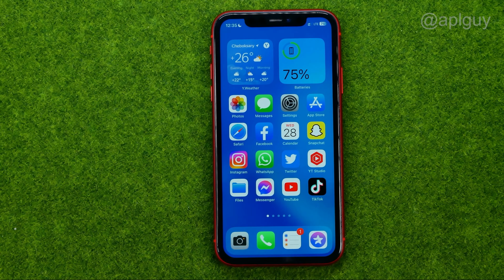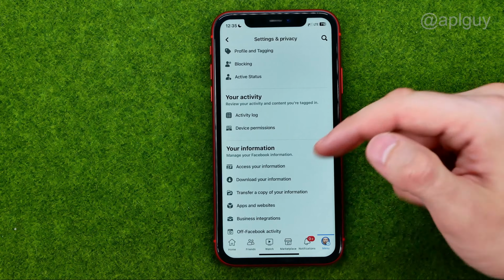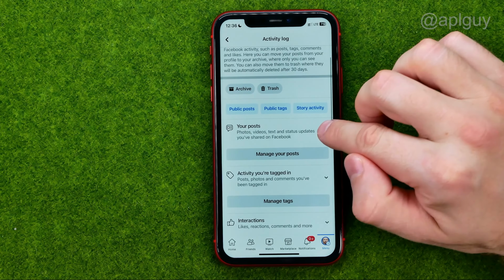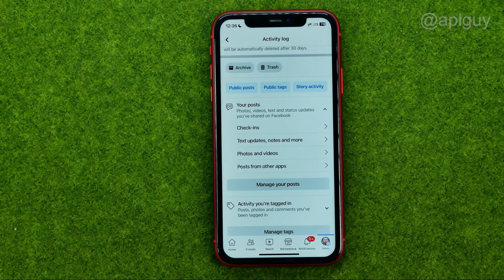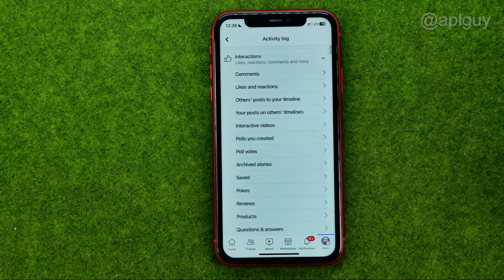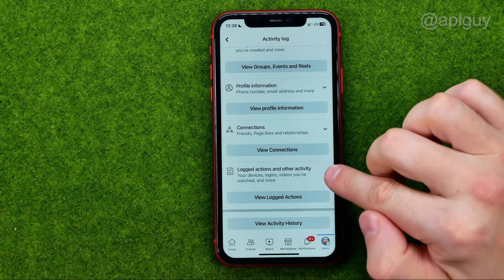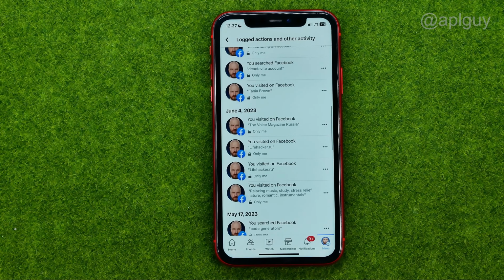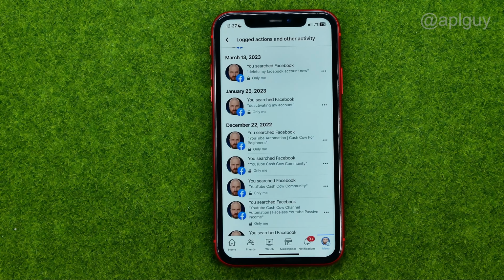How to Check Facebook History - Full Guide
If you are looking for a video about how to check facebook history, here it is!
In this video I will show you how to see watched videos on facebook. Be sure to watch the video to the very end.
You will learn how to see facebook login history. That's easy and simple to do from your phone.